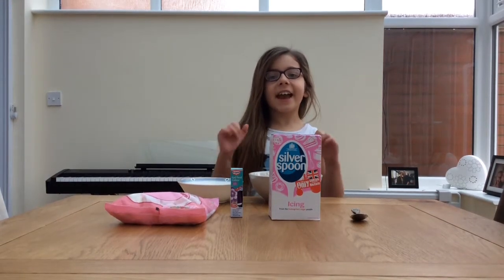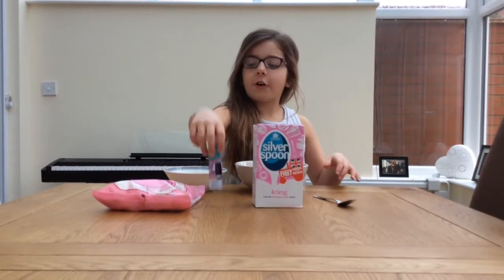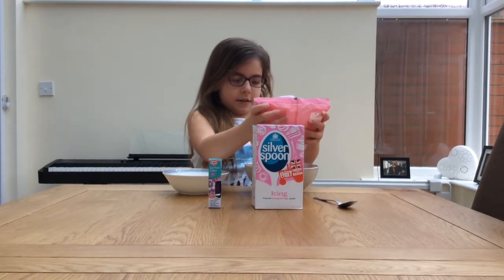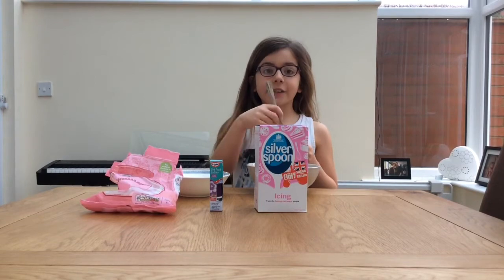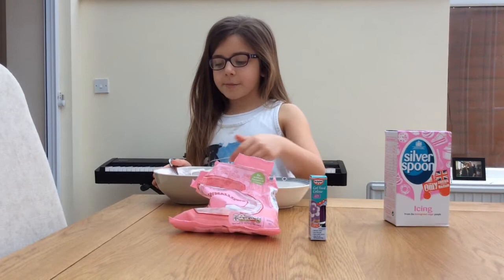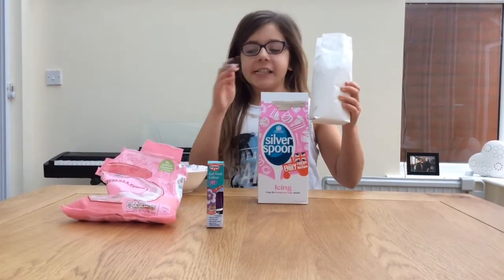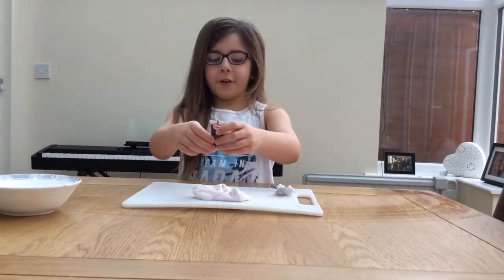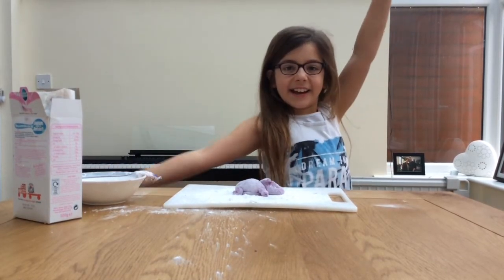Edible play dough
Gymnast Cait shows you how to make edible play dough.